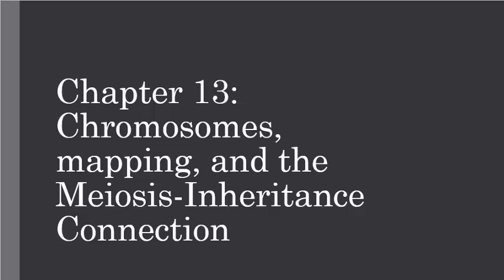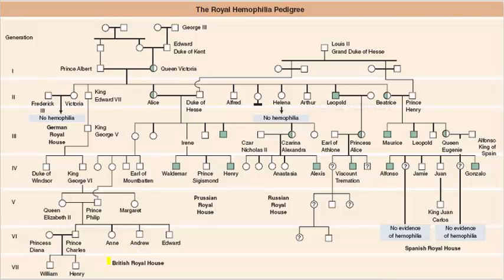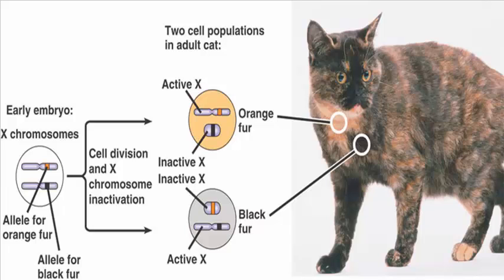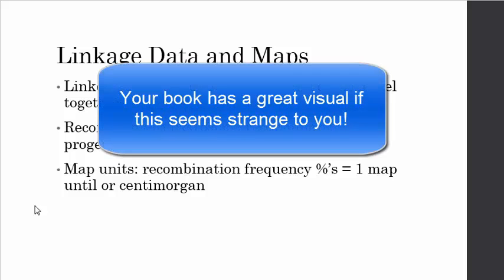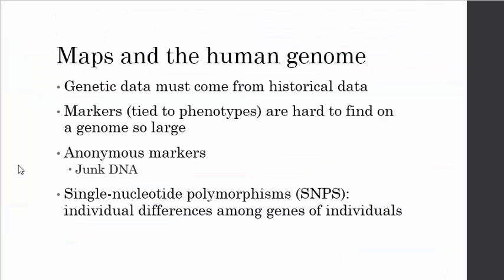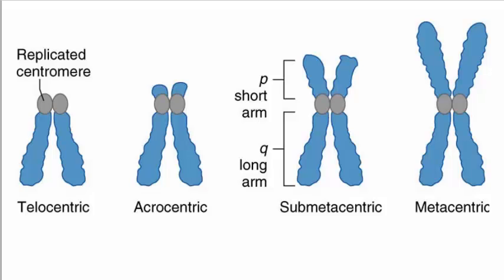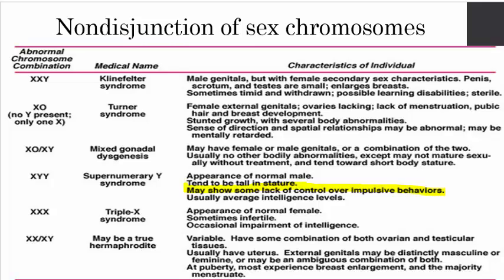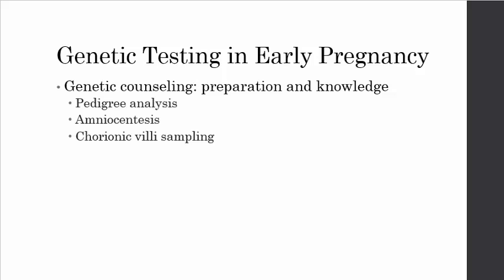Biology 181 Chapter 13